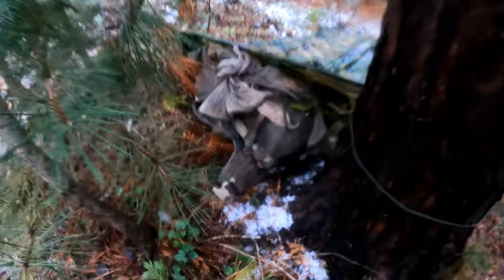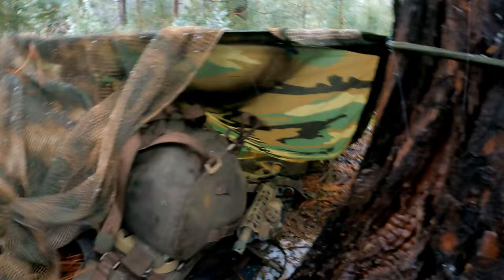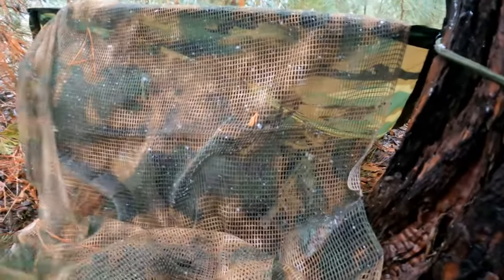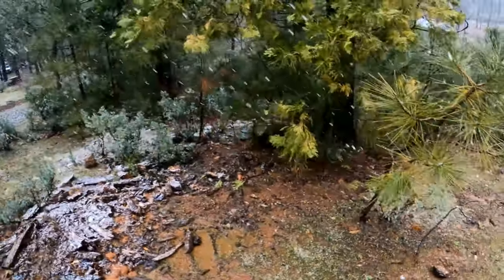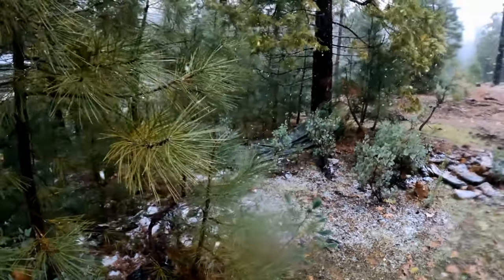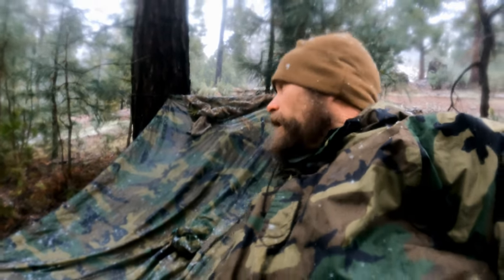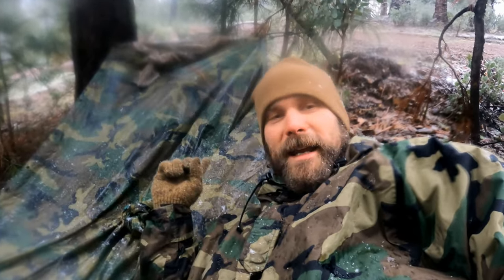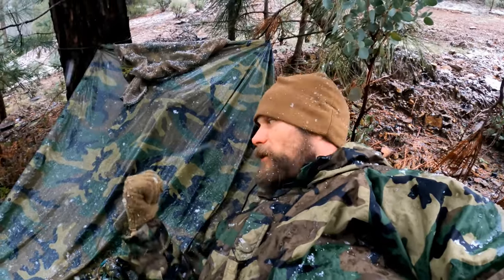Establish an Observation Post